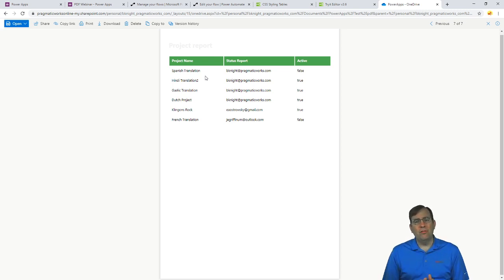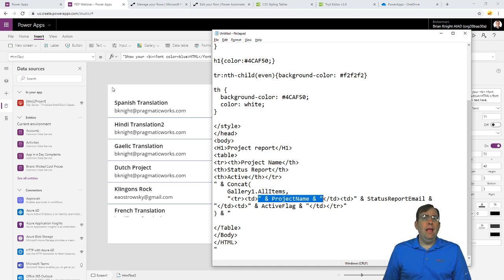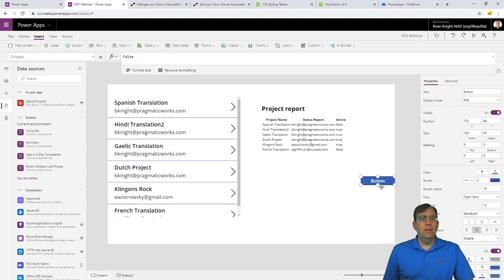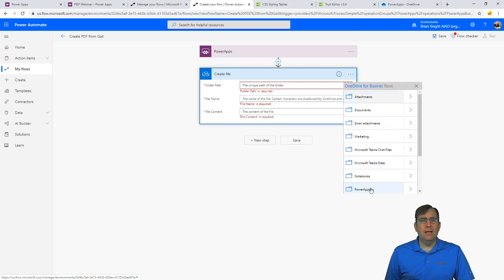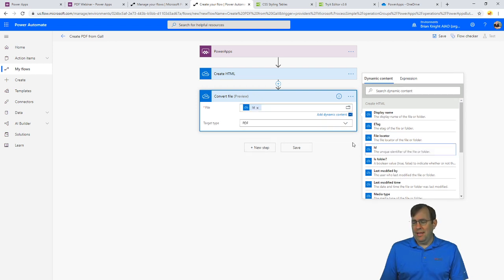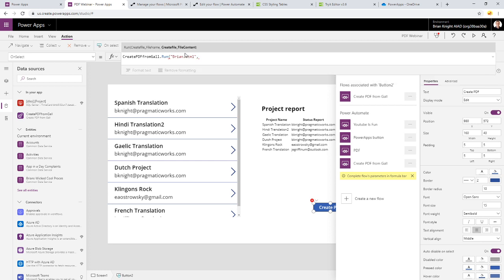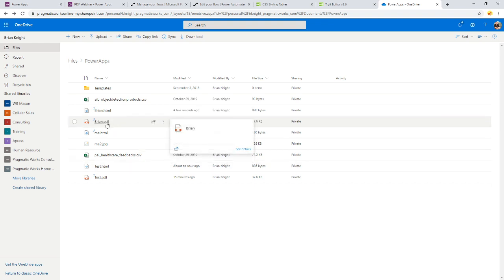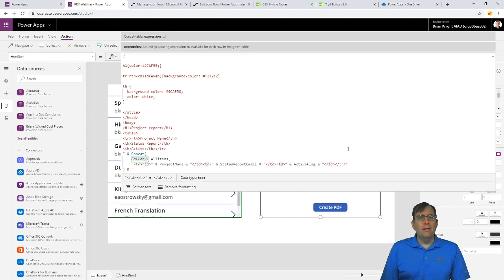How to Generate PDFs from Power Apps and debug problems [Using Power Automate]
Learn how to create PDF documents from PowerApps using Power Automate (Microsoft Flow) and how to debug when things go wrong.

I'd love to build an app for you or train your team

HTML code that goes to PDF:
Concat code:
Concat(
    Gallery1.AllItems,
    (HTML CODE GOES HERE for each row)